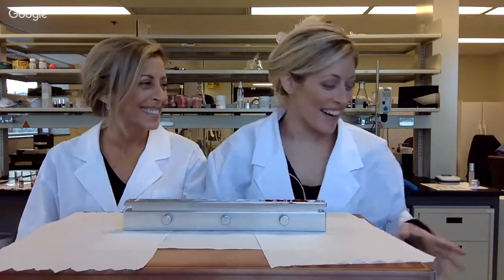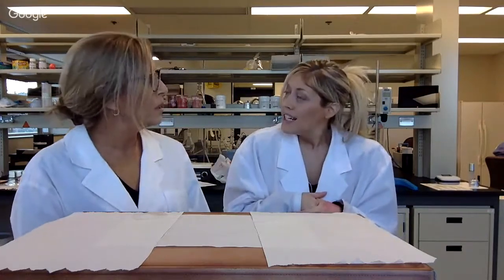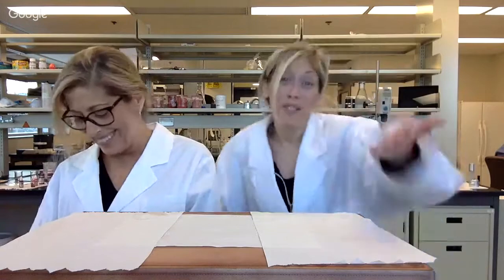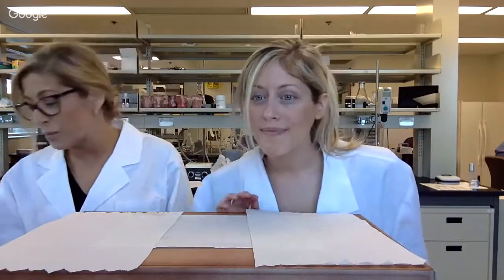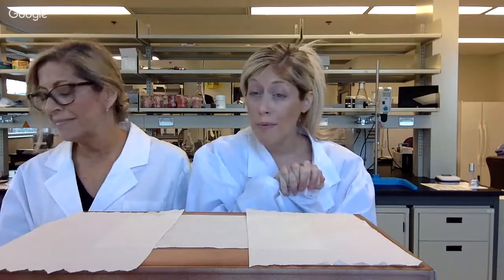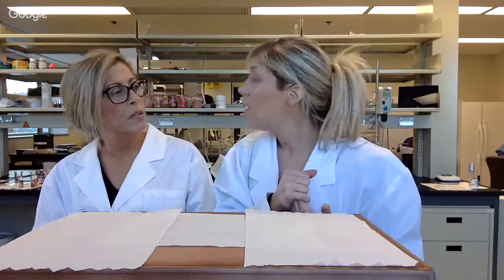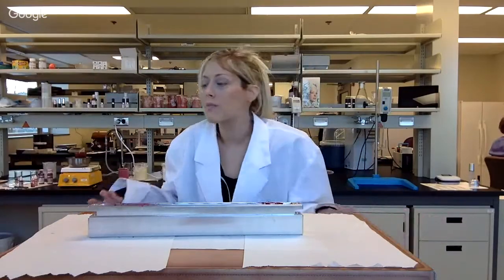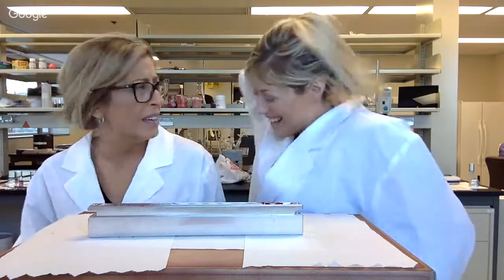Making Lipsticks!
Today we are in the lab making our own line of lipsticks.
Coming soon!